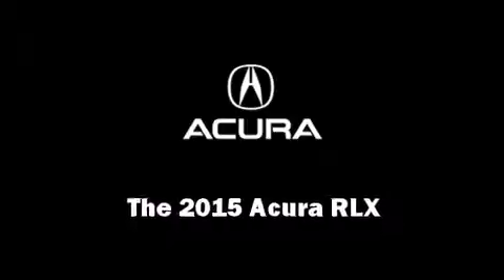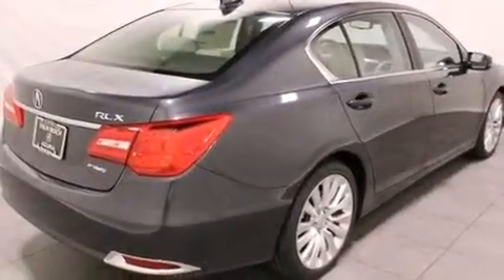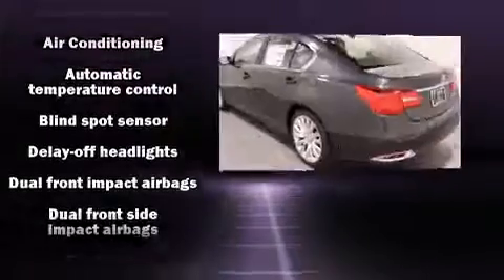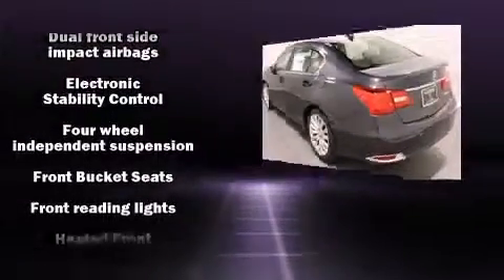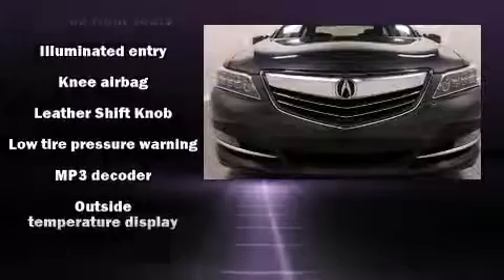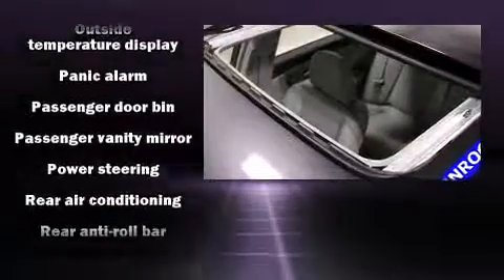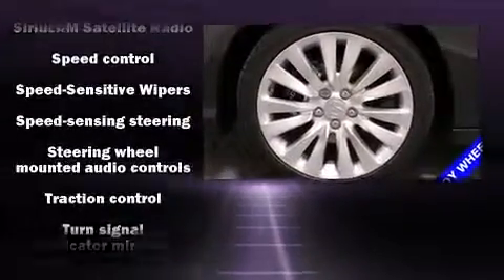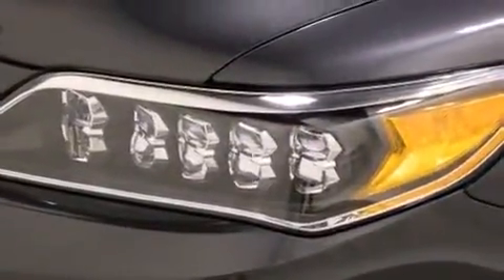2015 Acura RLX with Technology Package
6870 Okeechobee Blvd.

Step into the 2015 Acura RLX. This 4 door sedan offers the latest in technological innovation and style. Smooth gearshifts are achieved thanks to the 3.5 liter 6 cylinder engine, providing a spirited, yet composed ride and drive. Acura prioritized fit and finish as evidenced by: heated seats, rain sensing wipers, lane departure warning, and the power moon roof opens up the cabin to the natural environment. Brake assist technology provides extra pressure when applying the brakes. We have the vehicle you've been searching for at a price you can afford. Stop by our dealership or give us a call for more information.